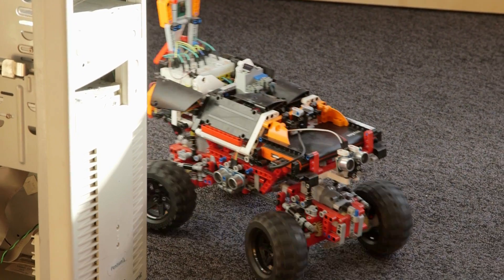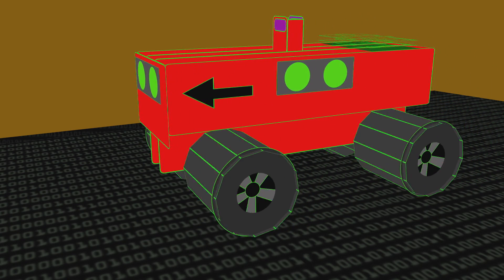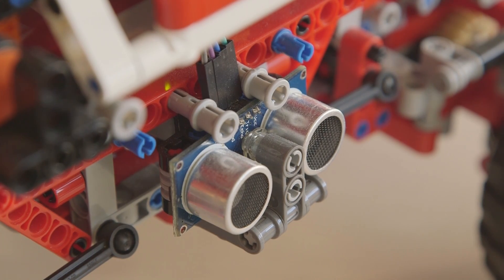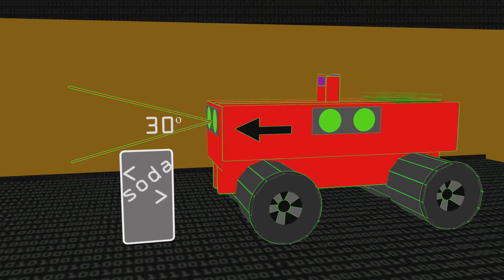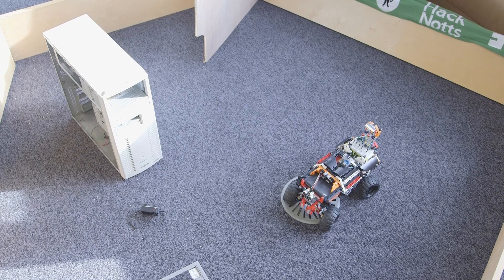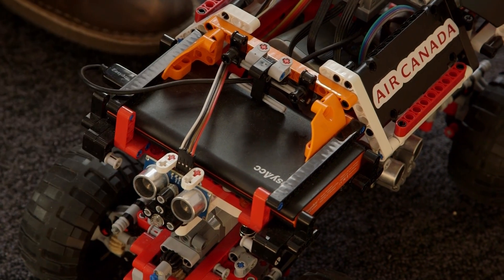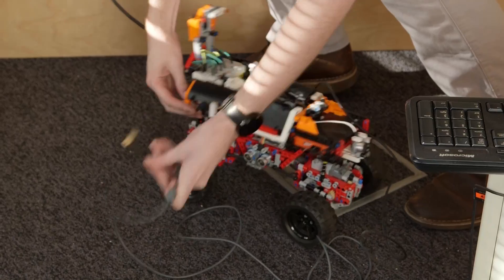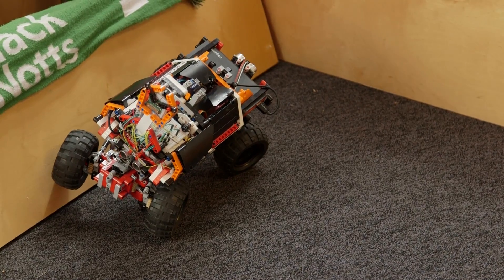Raspberry Pi Lego Robot - Computerphile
This Lego drone has a mind of its own (kind of) - Luke Geeson shows us a Lego Mindstorm car hacked together with a Raspberry Pi.